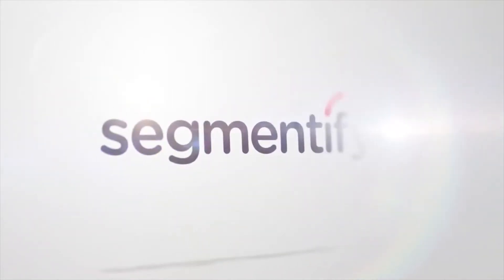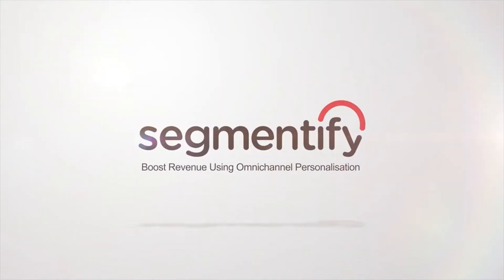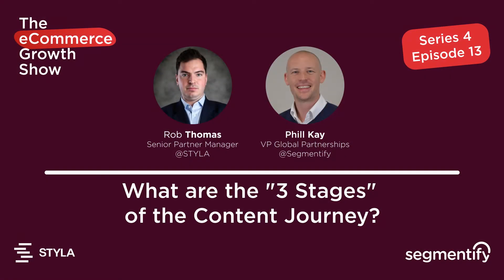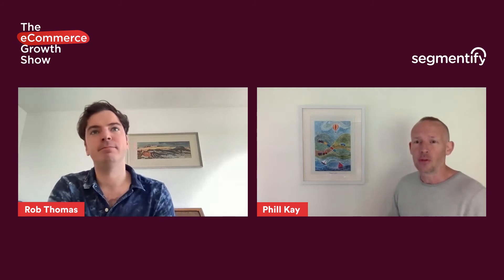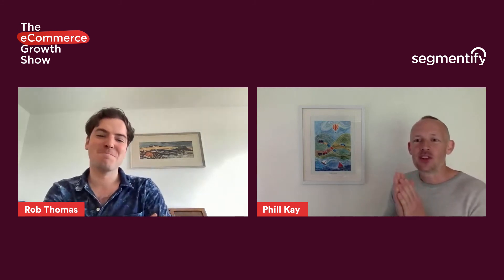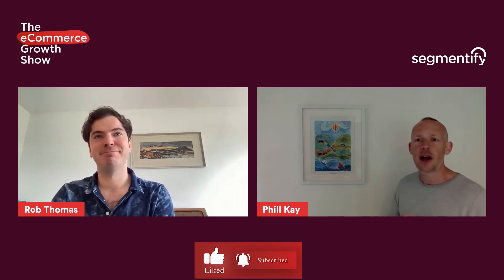What are the "3 Stages" of the Content Journey? - Rob Thomas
In the thirteenth vlog of the eCommerce Growth Show, Rob Thomas, Senior Partner Manager at STYLA, talks to Phill about the "3 stages" of the content journey, and the importance of getting this journey "right" in the light of Core Web Vitals!

-About Segmentify
If you’re looking for a personalisation solution to increase sales, boost customer engagement and provide better insights into your customers than other solutions then look no further.

Imagine a tool that already knew your customer's preferences before they landed on your site, and was able to recommend the right products to the right customer at the right time. Segmentify creates a personalised shopping experience across every customer touchpoint in real-time, giving you the best advantage over your competition.

Powered by machine-learning technology, Segmentify tracks and targets individual website visitors according to their unique online buying habits better than any personalisation platform on the market. Don’t take our word for it - Forbes mentioned us as one of the top machine learning companies to watch!